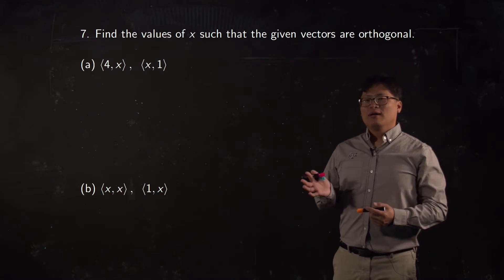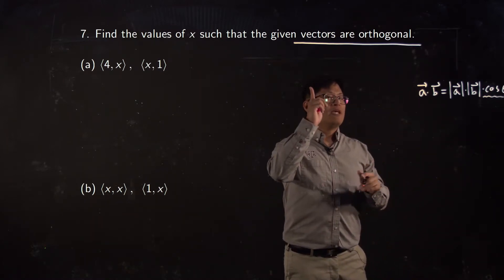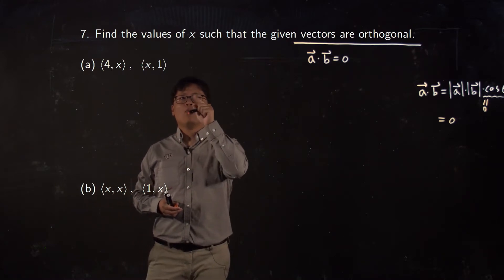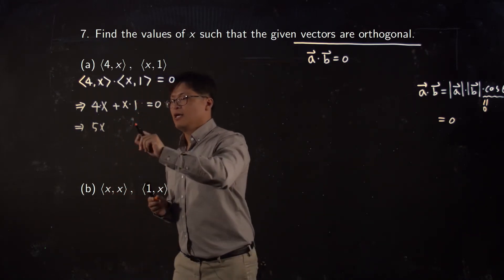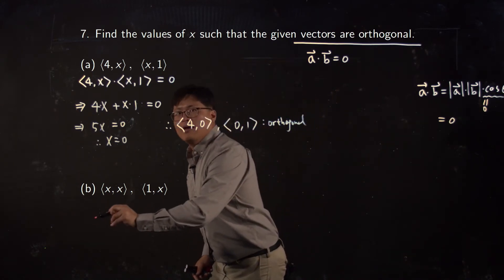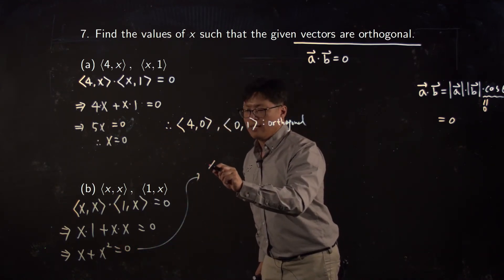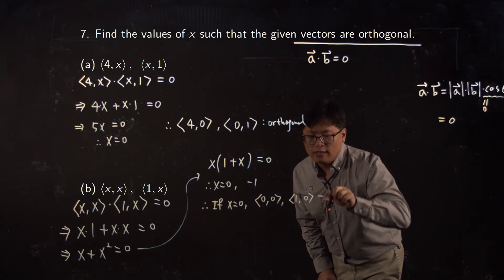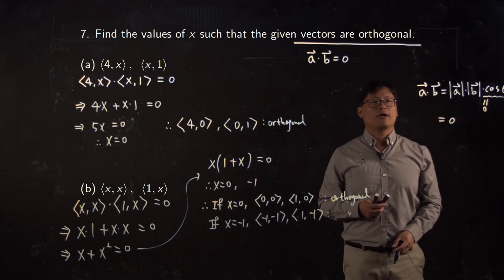MLC WIR 20B M151 week1 #07